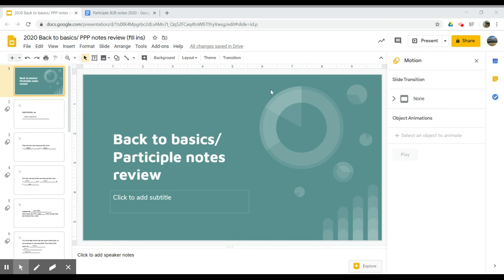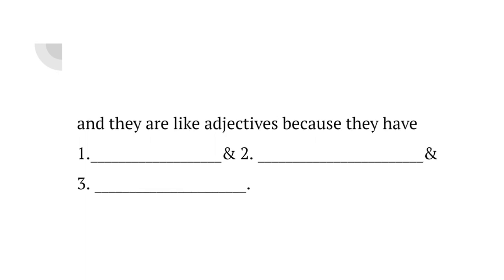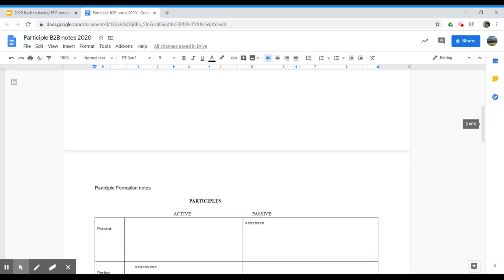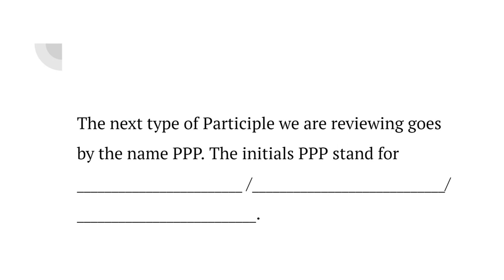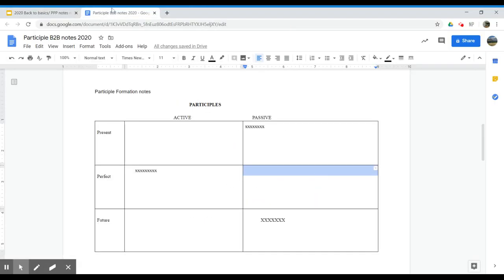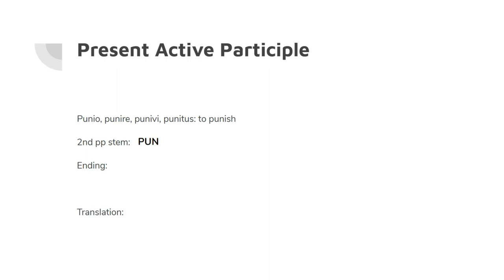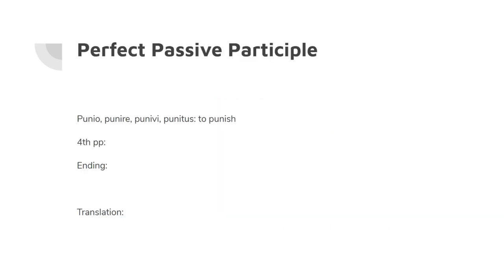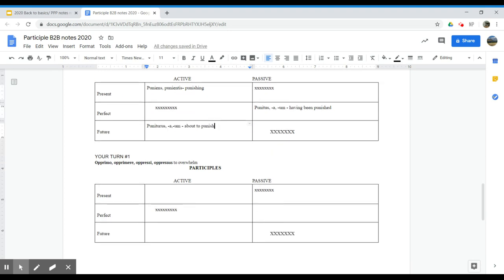Latin 3 Participle review 4/20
Latin 3 Participle review